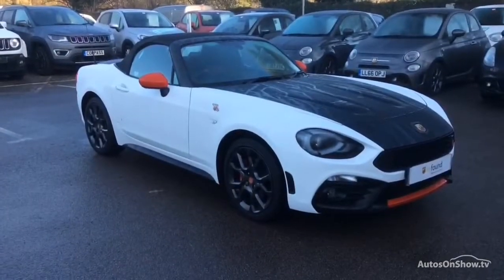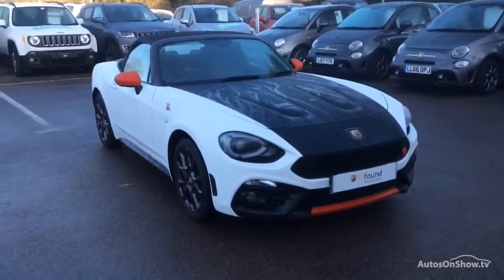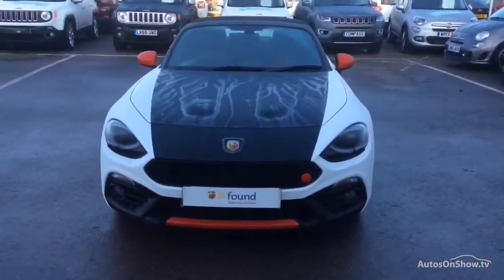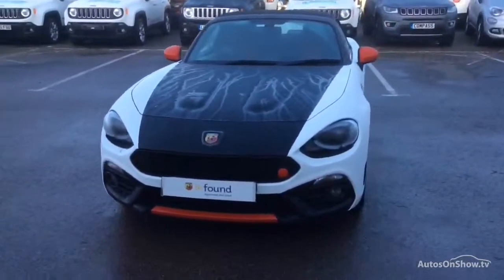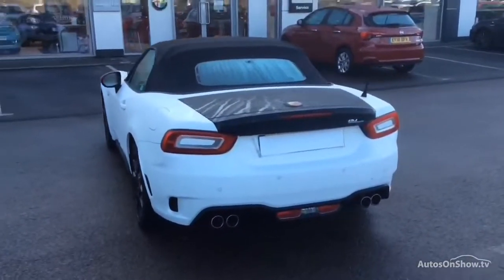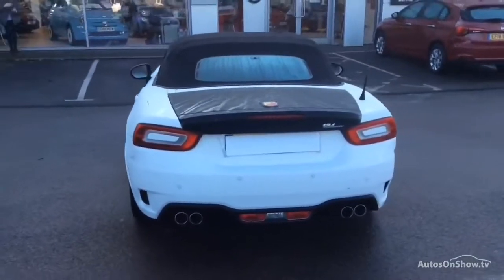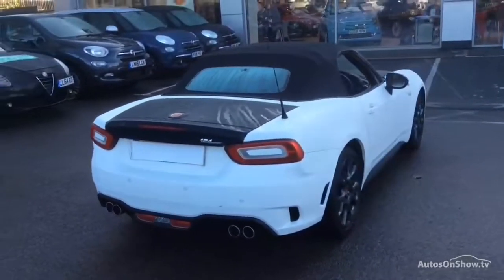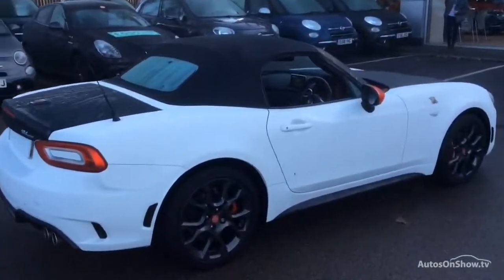abarth spider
124